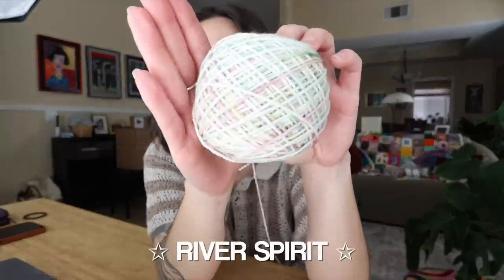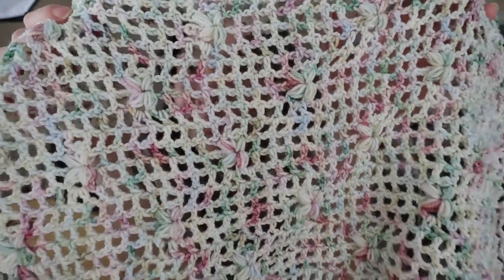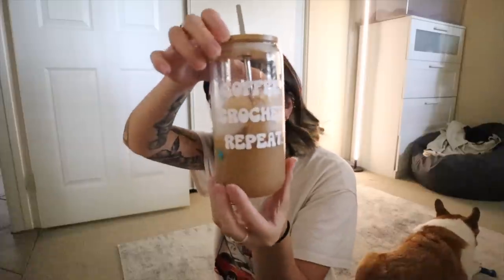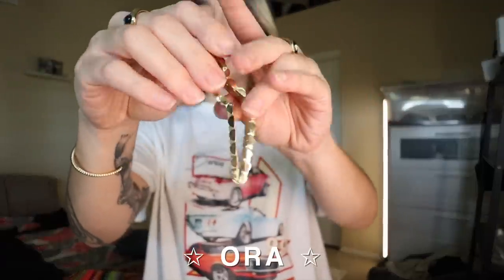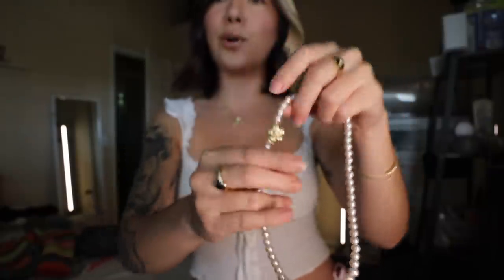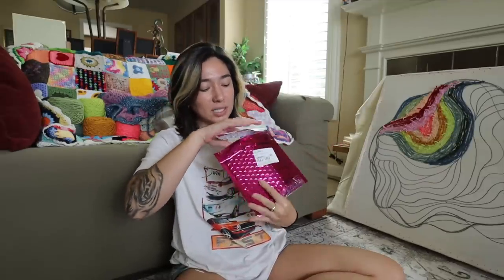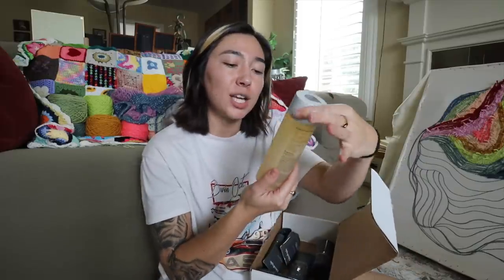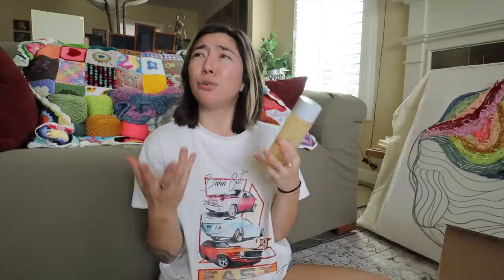crocheting the fall sweater of my dreams (this took brainpower)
Shop the Ana Luisa Sale here!

today's main focus is just to crochet, relax, and have fun! with all of the other to-do's, I wanted to take a few days to catch up on recent crochet wips and patterns. my newest crochet project has been super creative and addictive, not to mention how long it has taken me to create the pattern itself. i can't wait to finish this flower blossom sweater so that I can start wearing it before it gets too chilly! thank you for being here and sharing this amazing craft together xoxo

TikTok ➩ @erinreiko